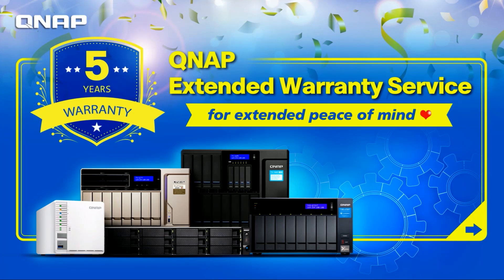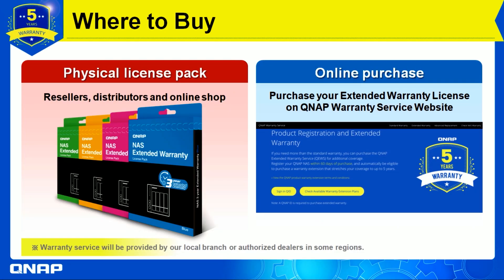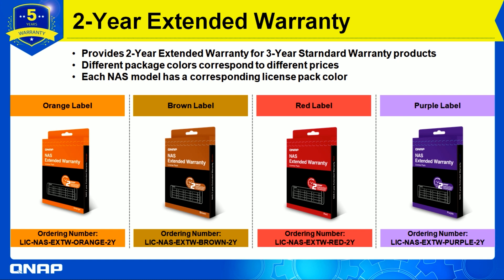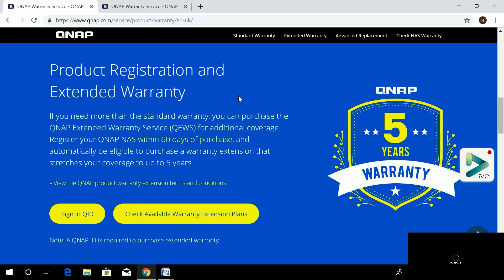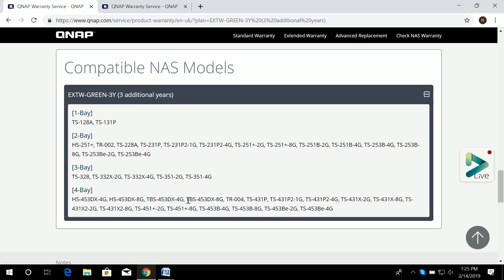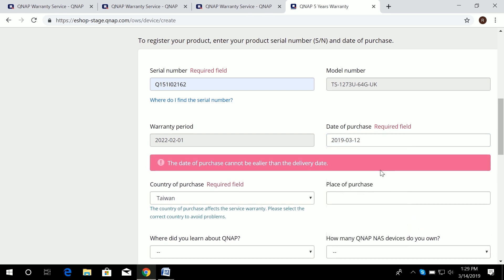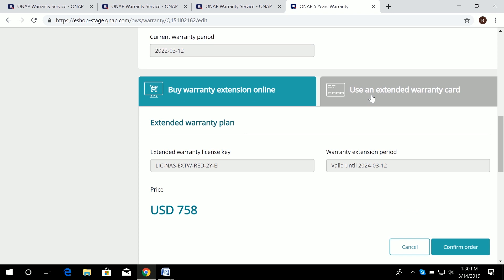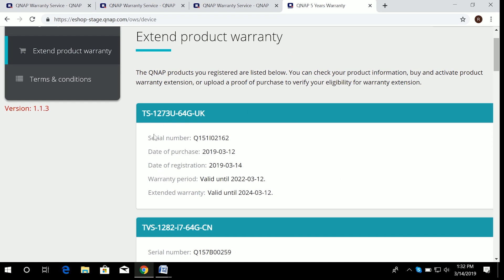QNAP Extended Warranty Service for extended peace of mind - Demonstration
You will quickly understand what QNAP Warranty offers, and where to buy. This video also provides a step-by-step demonstration, hope you enjoy this!